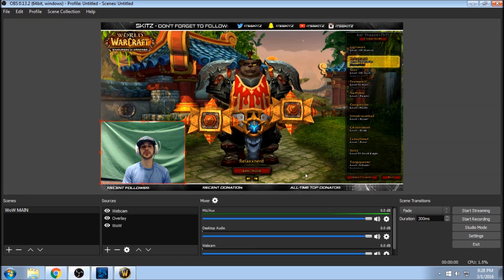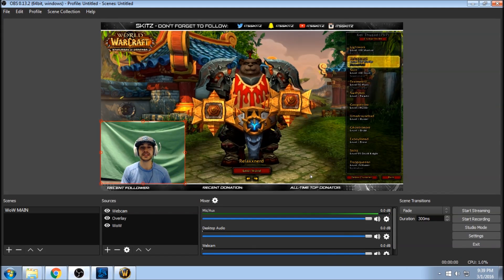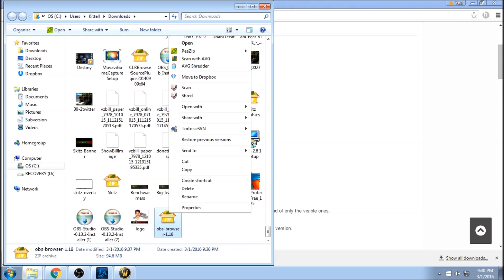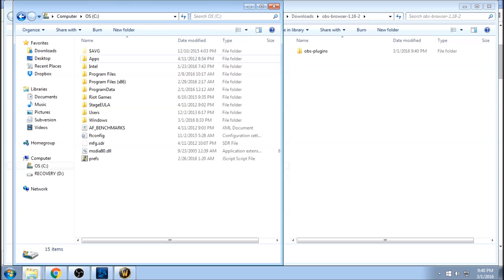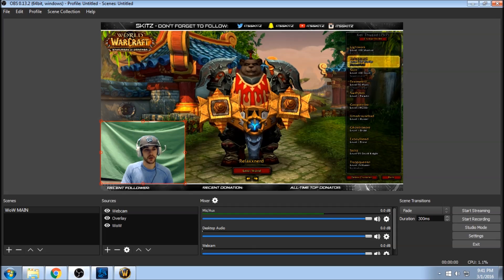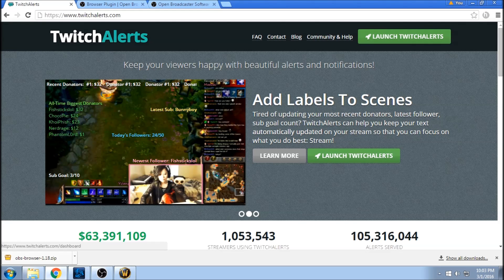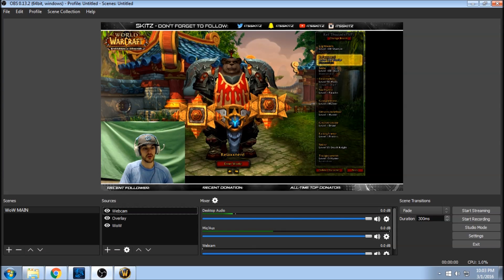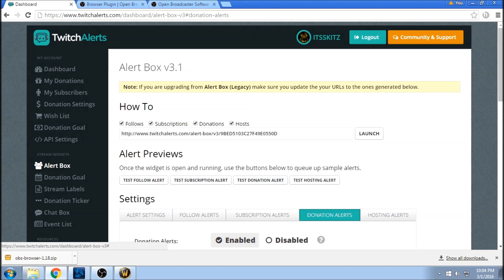OBS Studio Beginner's Set-Up! [TWITCHALERTS - FOLLOW+DONATION!] CLR Browser Plugin [StreamLabs]